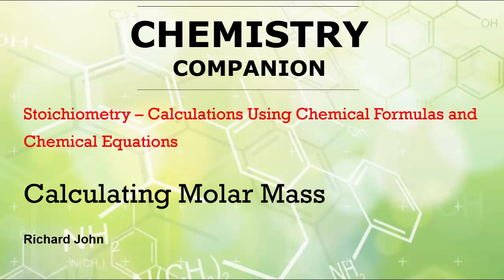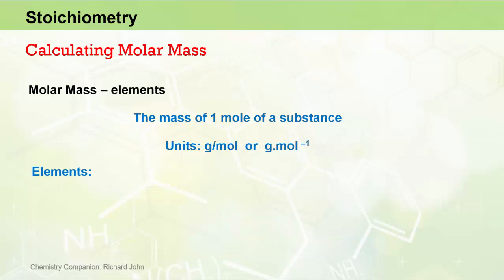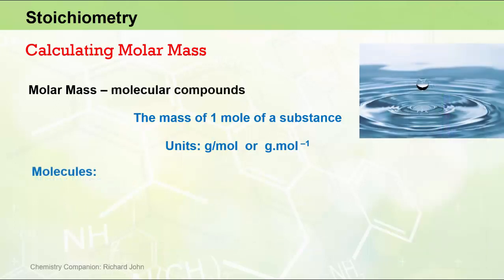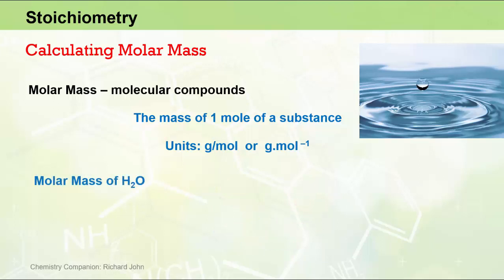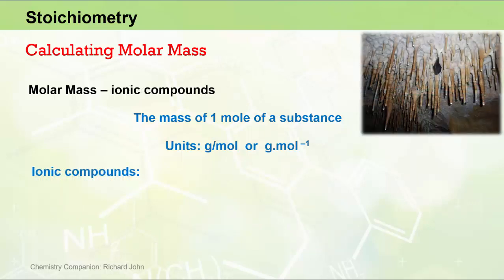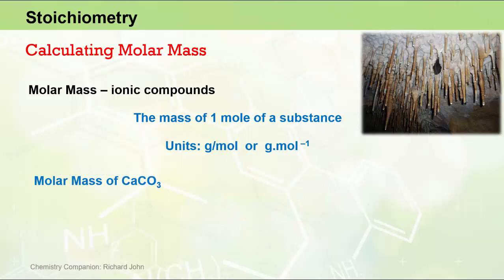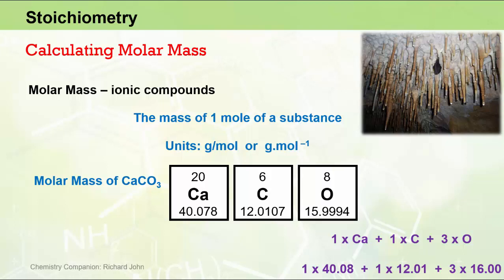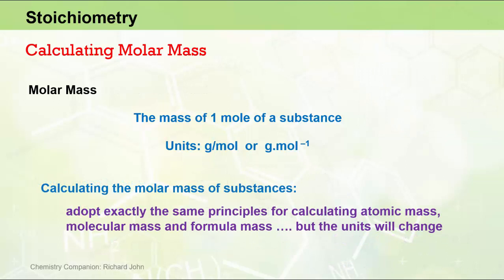5.4.4 Calculating Molar Mass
In this video we learn how to determine the molar mass of elements, molecular compounds and ionic compounds from their chemical formulas.
We remind ourselves that the molar mass actually refers to the mass of 1 mole of a substance, and its units are expressed in grams per mole (g/mol).
In our chemistry studies we are going to need to determine the molar mass across a number of different scenarios, for example, we need to determine molar masses for …… atoms and elements, for ….. molecules and molecular compounds, ….. as well as for ions and ionic compounds.